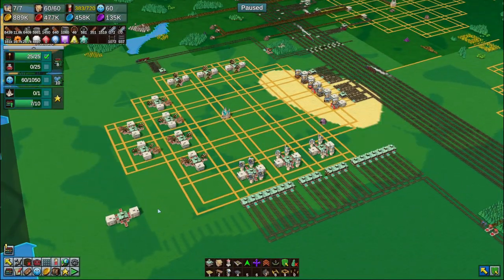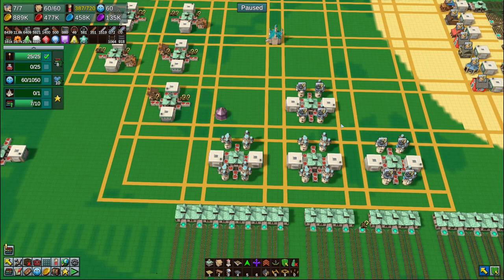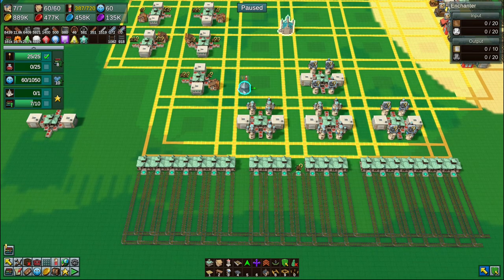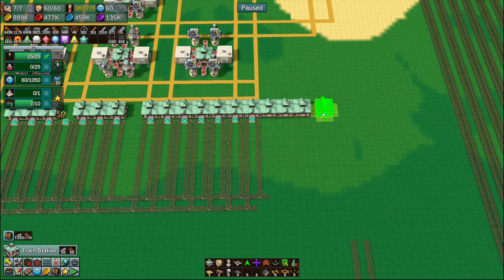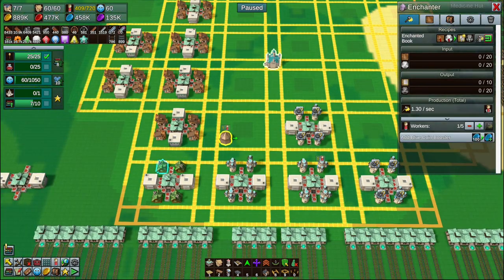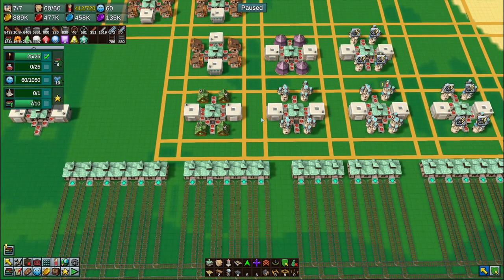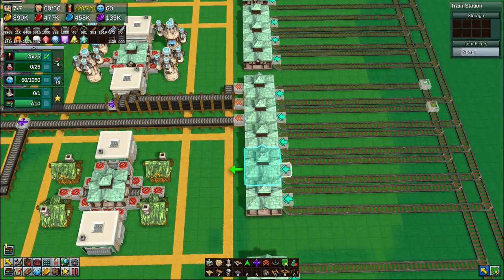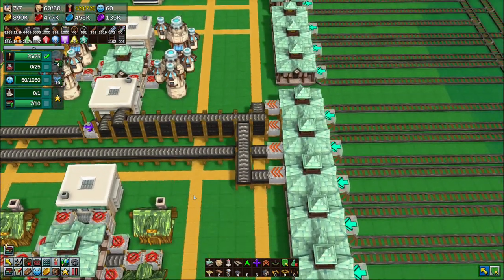Factory Town - Season 10 - Belt Spaghetti Begins